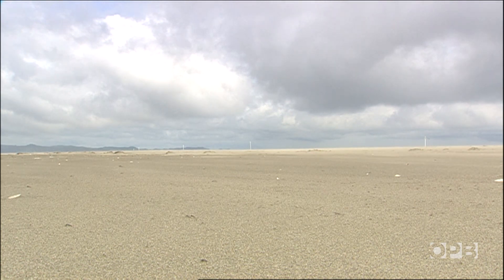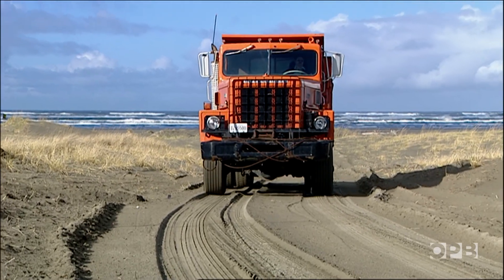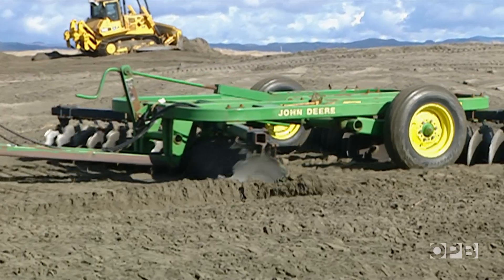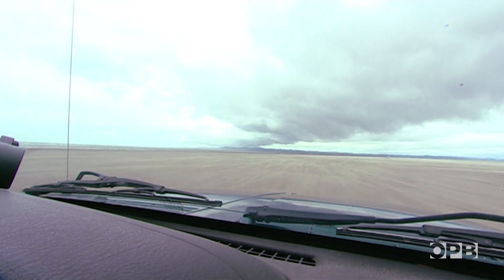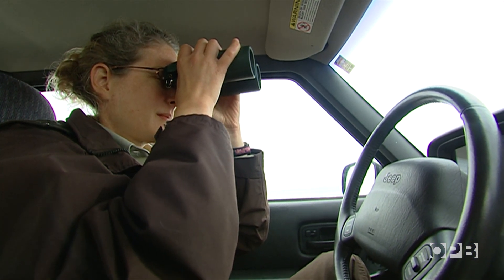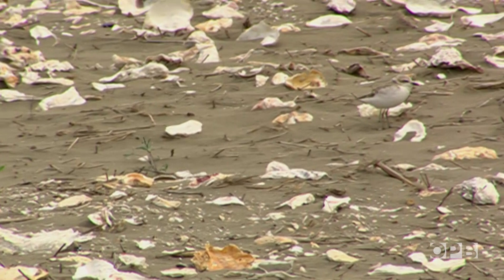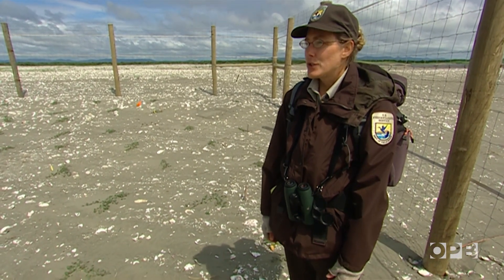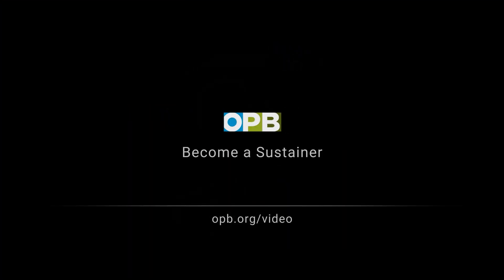The Bulldozers Are Here to Save the Snowy Plover | Oregon Field Guide from the OPB Archives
Biologists in the Pacific Northwest are using some unconventional methods to restore habitat for snowy plovers. European beach grass has invaded the dunes of the Oregon and Washington Coast and decimated the habitat for Western Snowy Plovers, a threatened species whose population has been declining for years. But now biologists are putting bulldozers and even oyster shells to use in an unconventional effort to beat back the dune grass and save the birds.

This story originally broadcast on October 11, 2007.